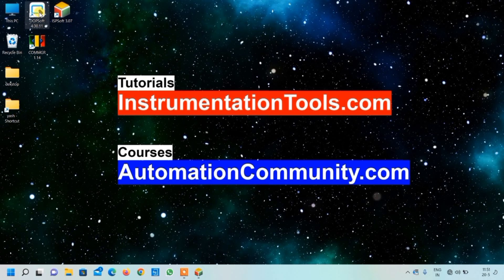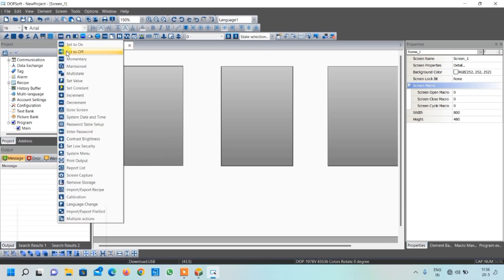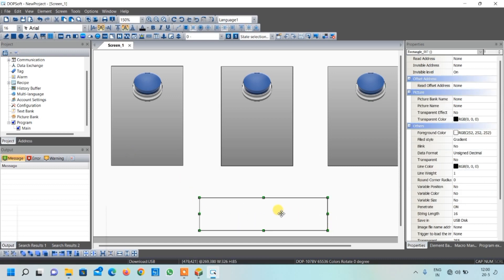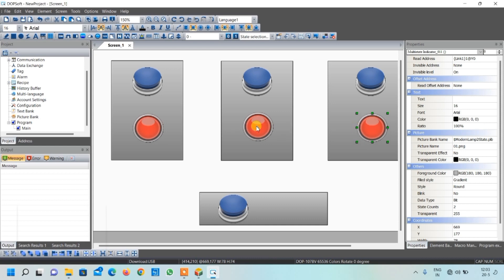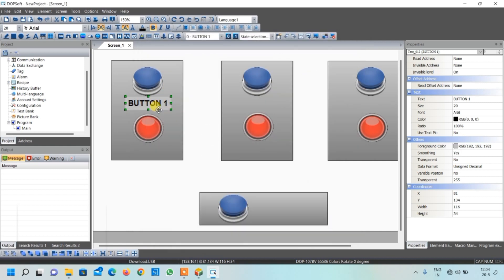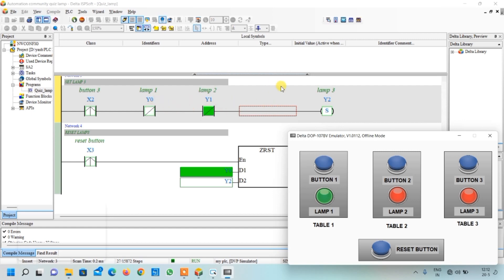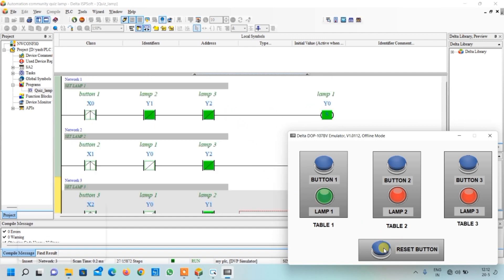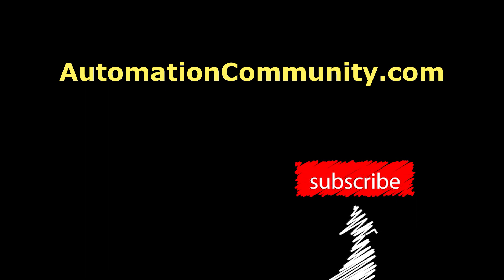PLC HMI Programming Online Training - Quiz Competition SCADA Tutorial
This video tutorial will teach PLC HMI programming online training for the concept of quiz competition and its SCADA tutorial

2. Introduction to PLC Programming
3. Design IO Simulator in PLC
4. HMI Simulation of IO Simulator
5. Control Blinking Rate of Light PLC Logic
6. HMI Programming of Blinking Light
7. Two way switch logic in PLC
8. HMI Design for Two way switch
9. Auto Manual Water Pump Logic
10. HMI Tutorials for Water Pump

## Video Topics ##

1. Free Siemens PLC Training Course

2. Free Allen Bradley PLC Ladder Logic Training Course

3. Free InTouch SCADA Tutorial Course for Beginners

4. Free WinCC SCADA Training Course